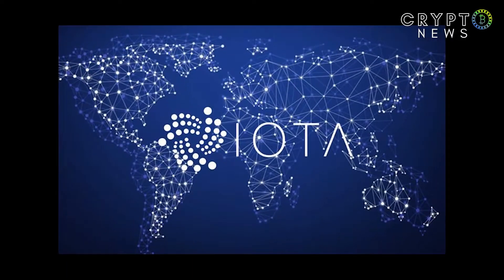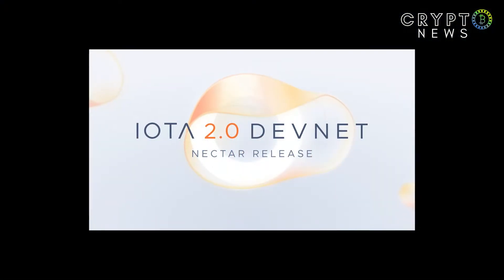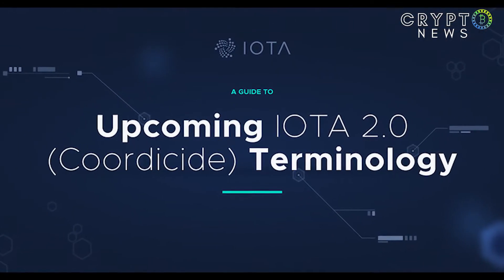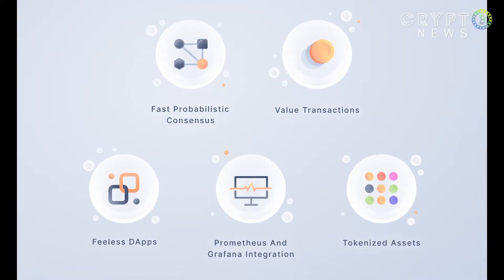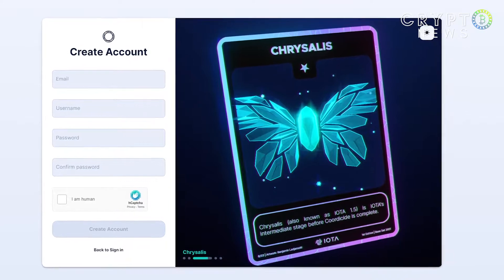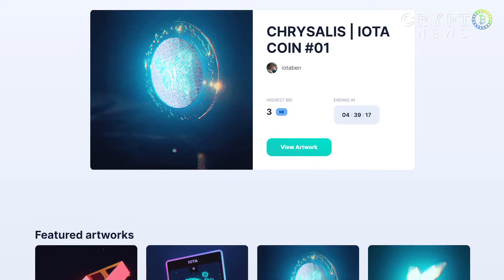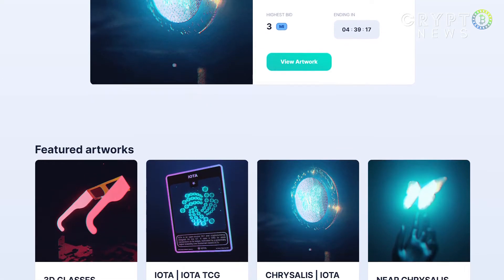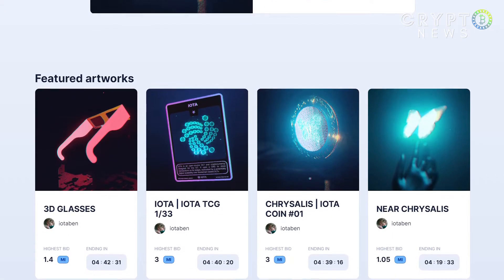'Almost Feeless' IOTA NFT Marketplace Goes For Public Testing | Crypto News Today | bitcoin news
The IOTA (MIOTA) non-fungible token (NFT) marketplace has launched on the IOTA 2.0 DevNet in test mode - it's "almost feeless" and set to be fully decentralized.

The IOTA NFT marketplace allows the general public to use the decentralized IOTA 2.0 DevNet for the first time in a broader use case, the IOTA Foundation said. It enables users to test the platform in the current test version, in which the wallet is managed directly on the marketplace website, similar to the custody of wallets on major exchanges like Binance, they added.

Users can create a free account, claim IOTA 2.0 DevNet tokens via the integrated faucet, and start minting NFTs. MIOTA 1 is granted after sign-up for bidding and creating NFTs, added the nftiota.org.

Per the marketplace website, the goal was to create a very first workable version of an IOTA-based NFT Platform, adding that since many core features like smart contracts, identity, or a browser wallet are still work in progress, "we decided to compromise all these features with a central server to get started as soon as we can and decentralize features incrementally."

The marketplace is expected to change the brand name, as well as corporate design and identity. Central authentication will be replaced by a browser wallet, and central bidding will be replaced by smart contracts.

"With the addition of a browser wallet and upcoming smart contracts, the IOTA NFT marketplace will become completely decentralized," said the announcement.

 bitcoin ethereum cardano crypto bitcoin news  bitcoin analysis bitcoin price prediction